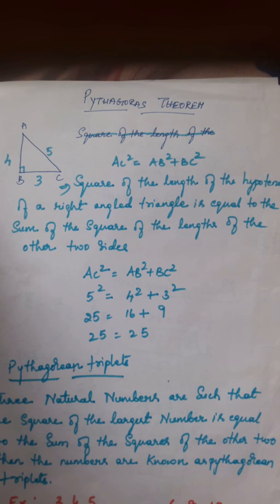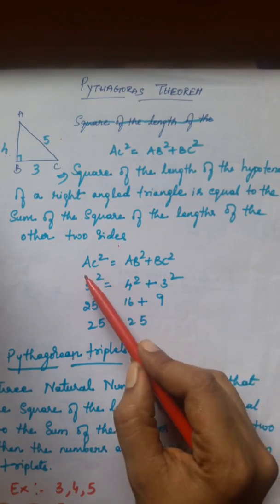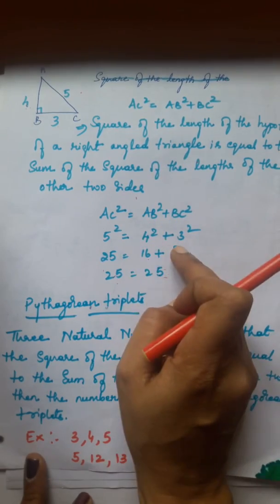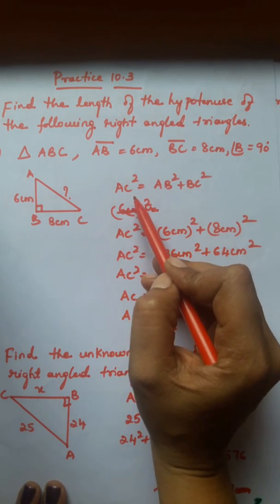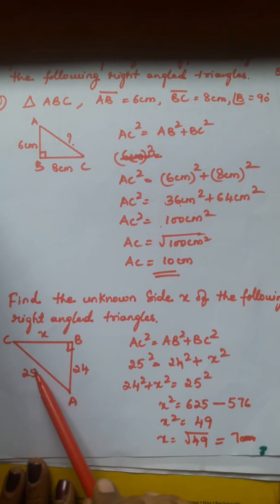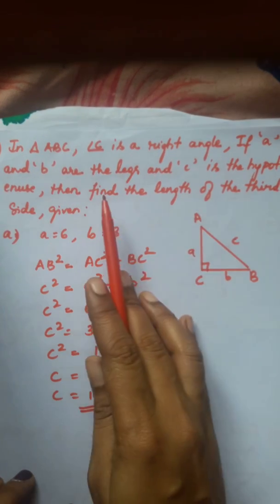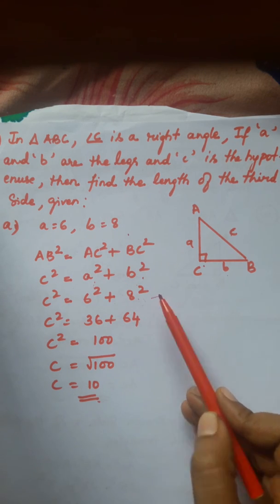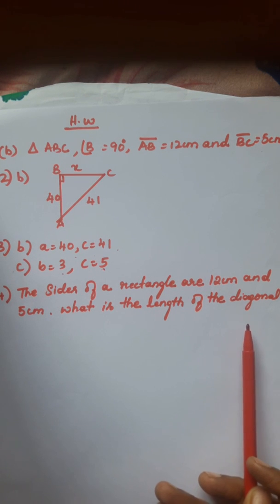Pythagoras theorem statement with solved problems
Pythagoras theorem statement explained along with solved problems, pythagorean triplets also taught step by step explained